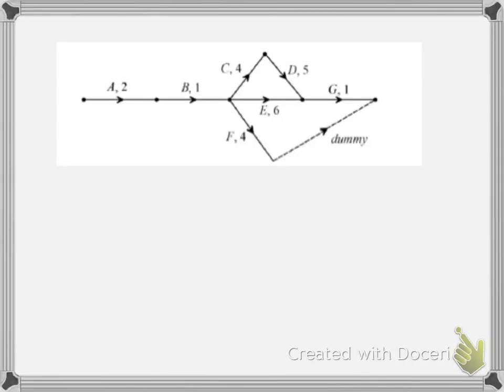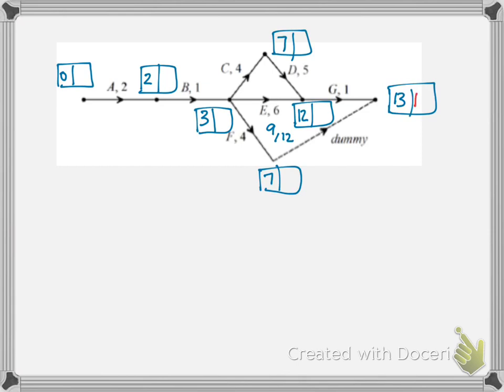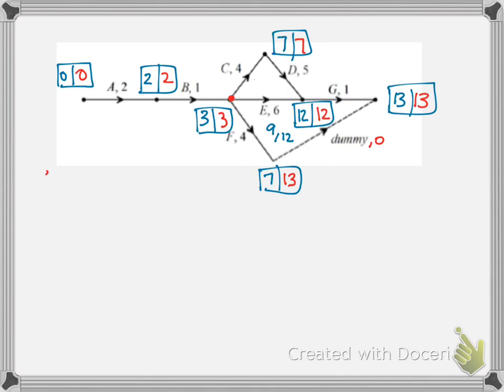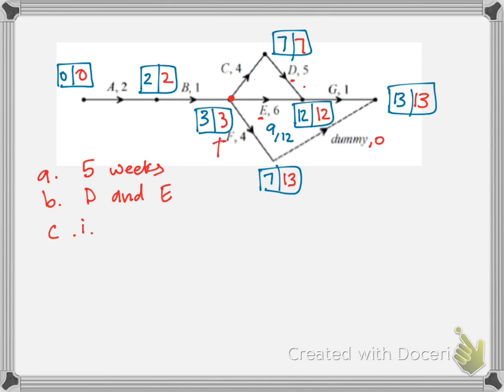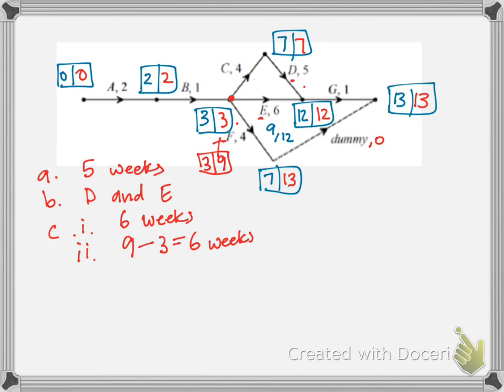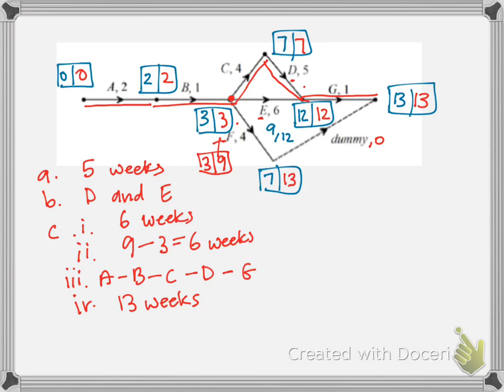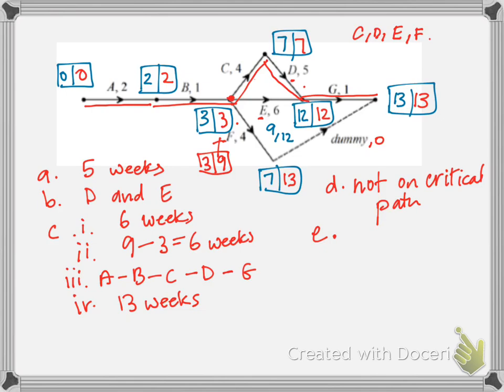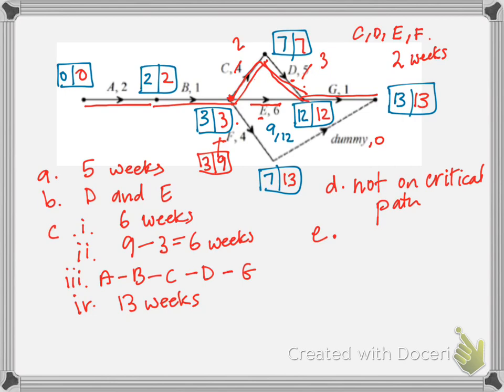Ch 15 EXT 3